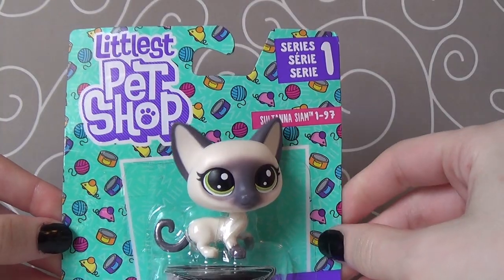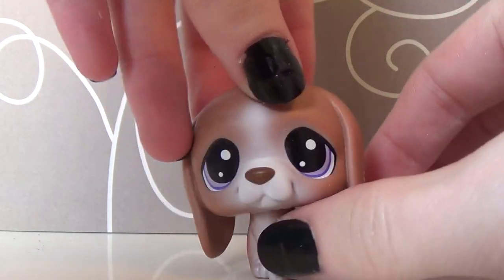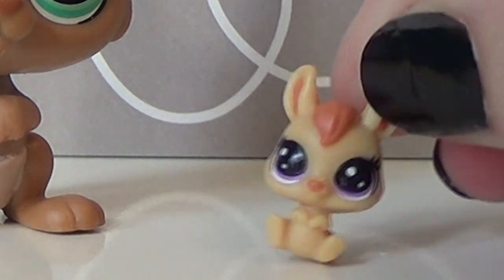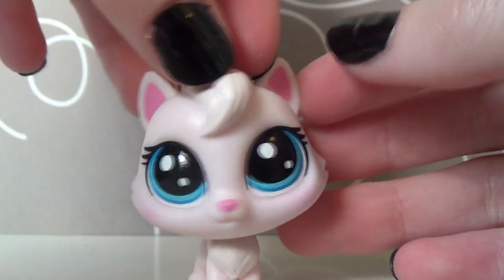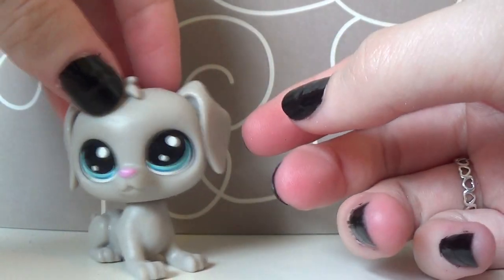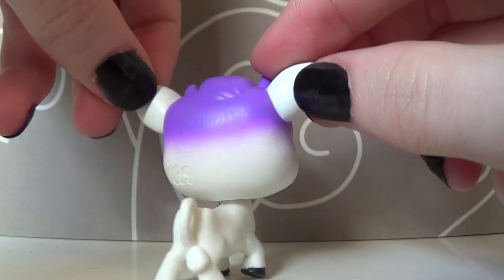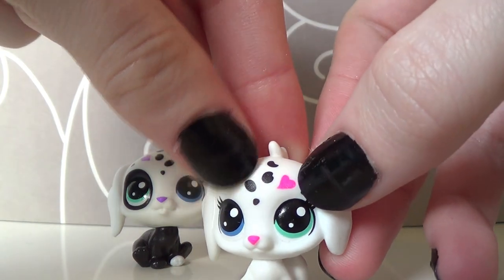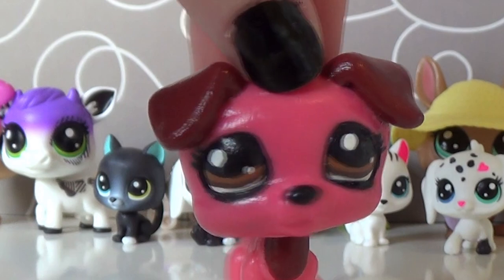New G5 LPS Unboxing Haul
Join me in unboxing some of the new LPS.